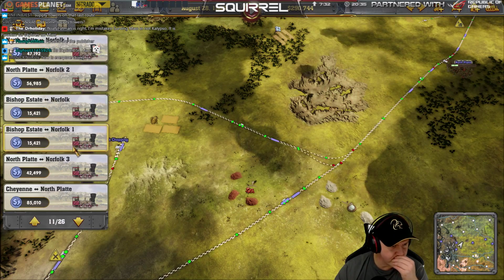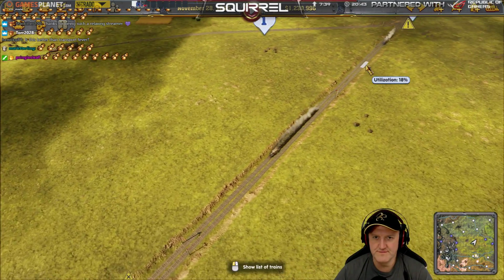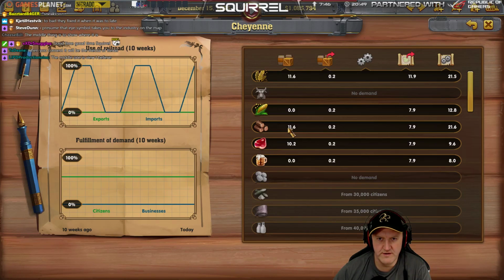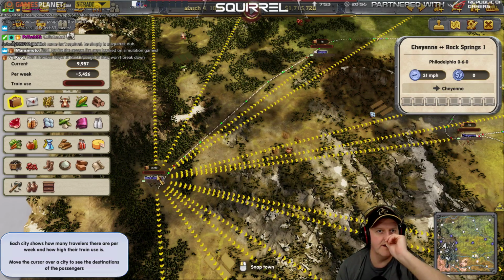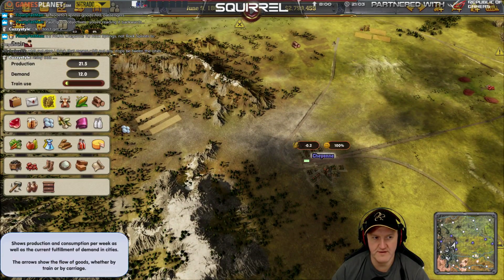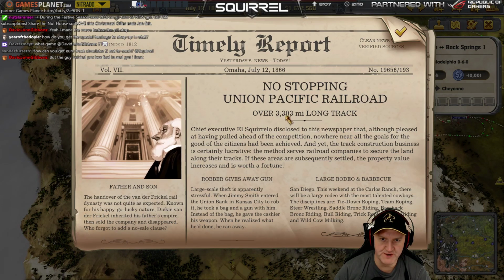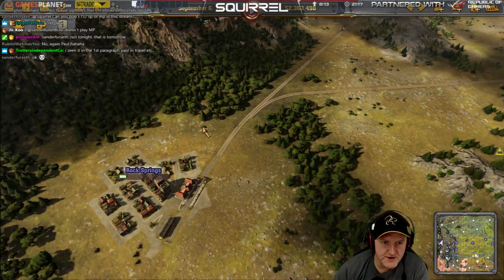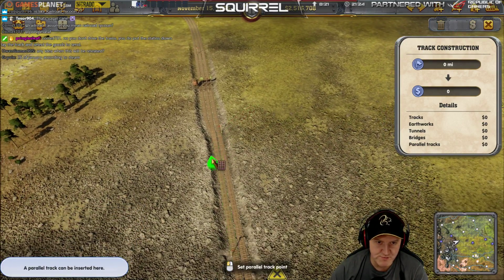Railway Empire | 16th December 2017 | 4/6 | SquirrelPlus